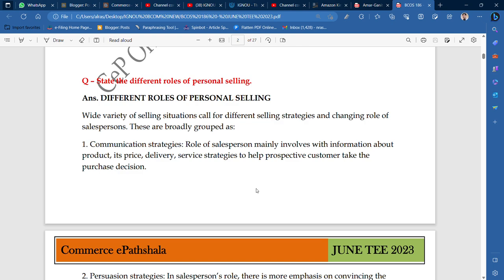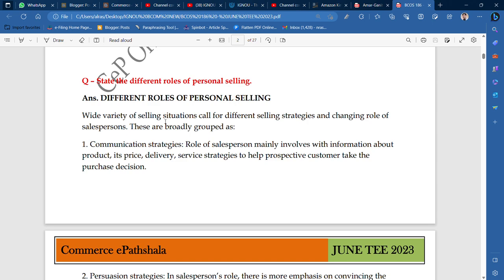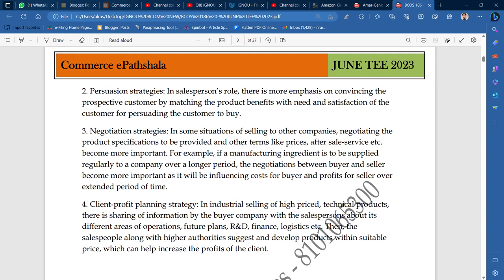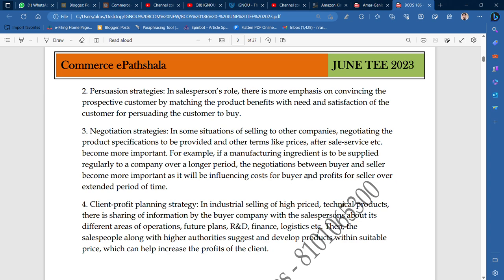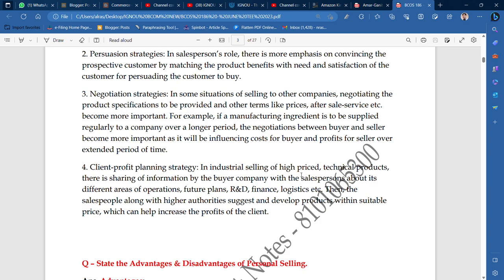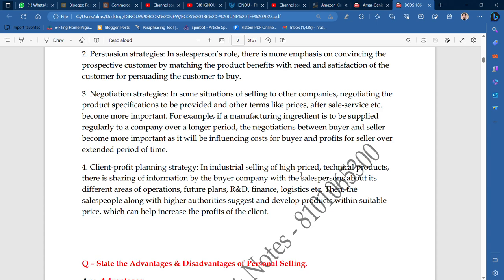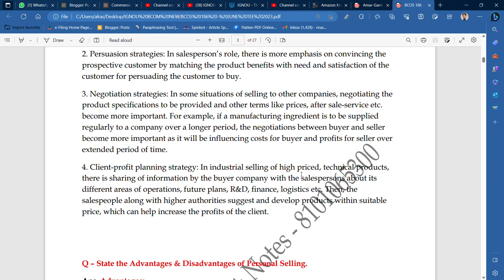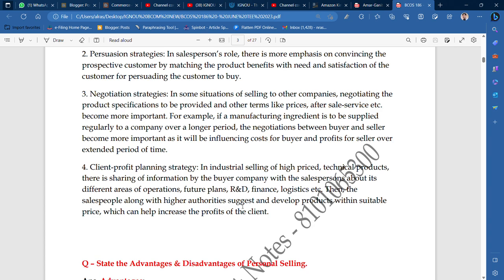IGNOU : BCOM : BCOS 186 : Q - STATE THE DIFFERENT ROLES OF PERSONAL SELLING.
Commerce ePathshala